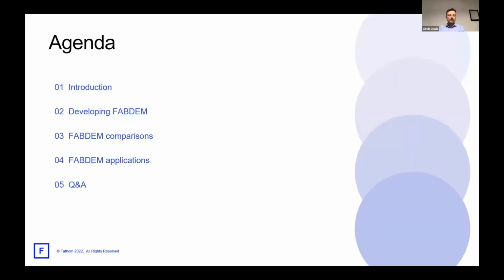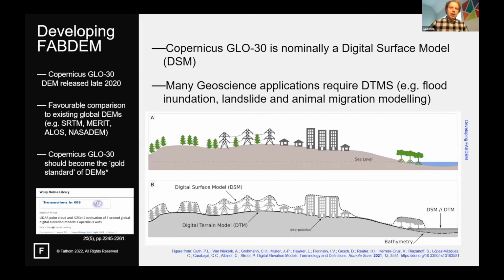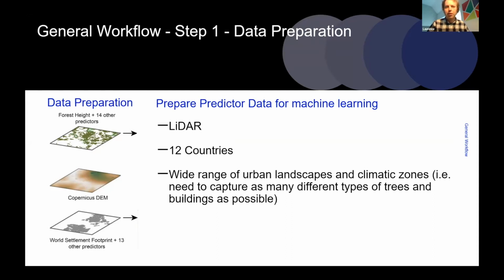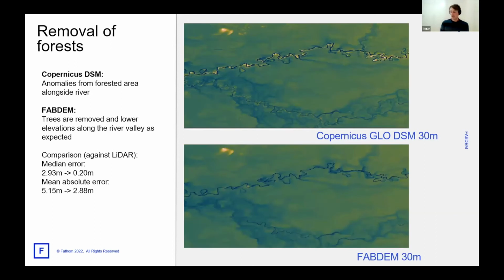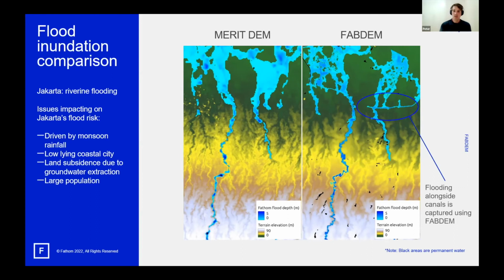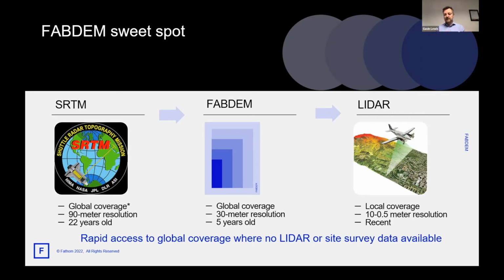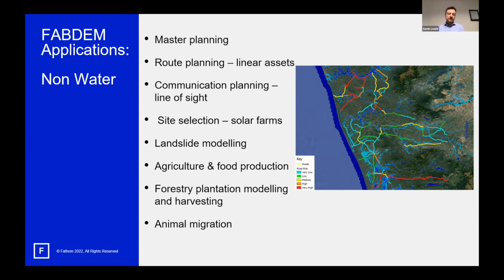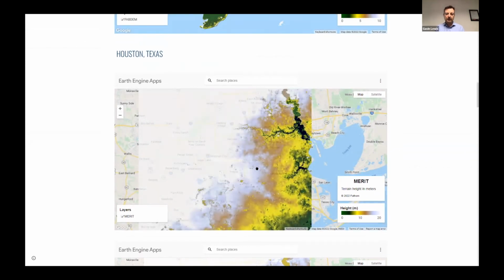Fathom Webinar: Introducing FABDEM, a new complete map of the Earth's terrain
Fathom introduces FABDEM, the first ever global digital elevation model (DEM) with forests and buildings removed at a 30m resolution. Watch our webinar with the researchers behind FABDEM, Dr Laurence Hawker and Dr Pete Uhe, to find out how it was created and how it performs. Plus, Fathom's Head of Engineering, Gavin Lewis explains practical uses of the data.